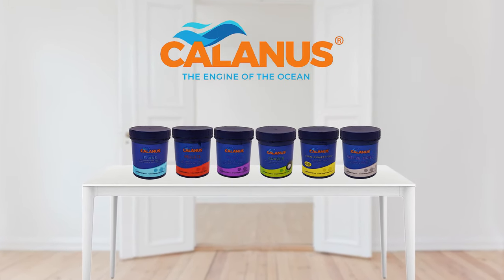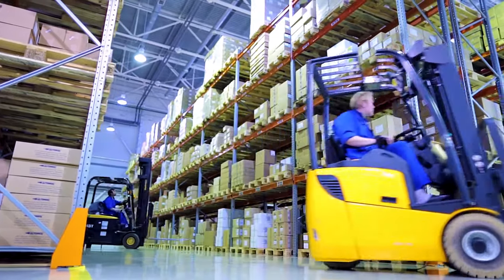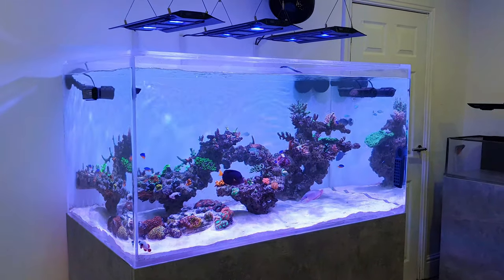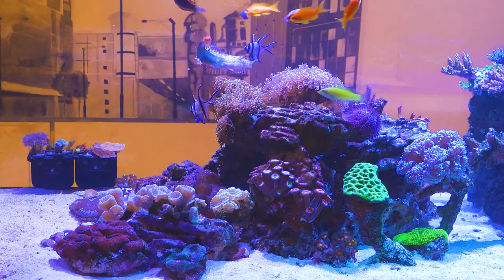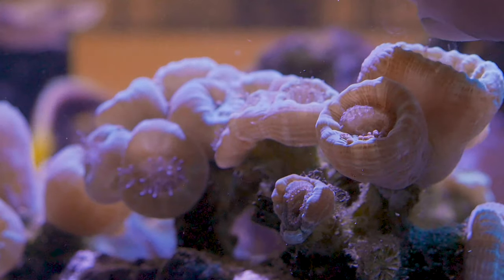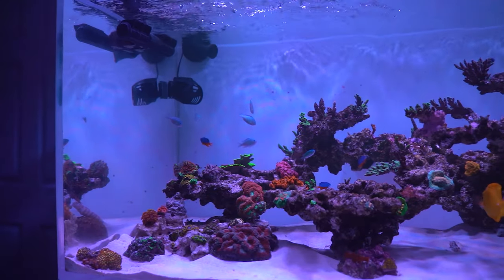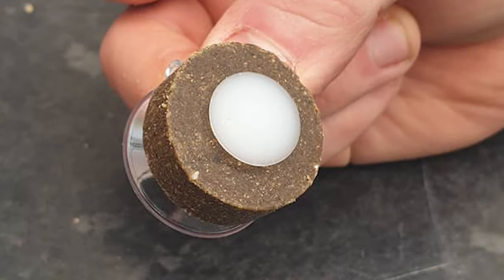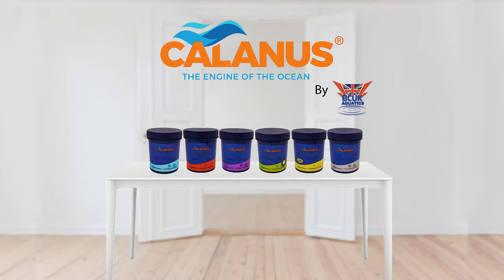Calanus Aquarium Foods By BCUK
Available now Calanus Aquarium foods by BCUK